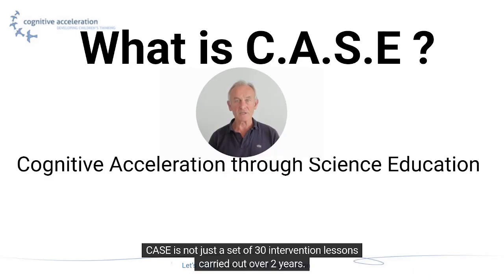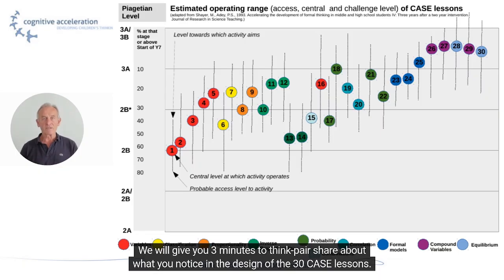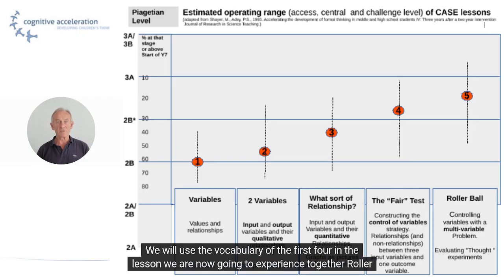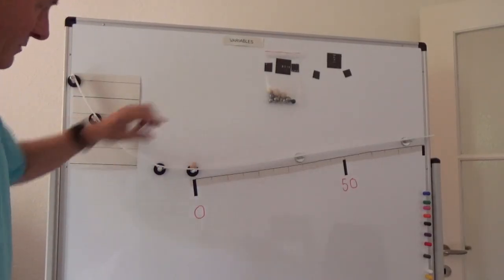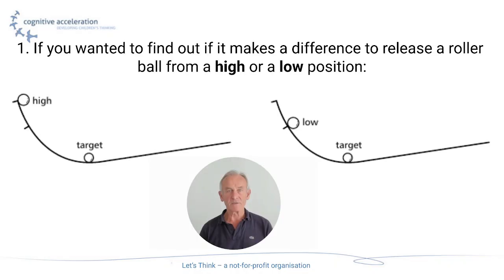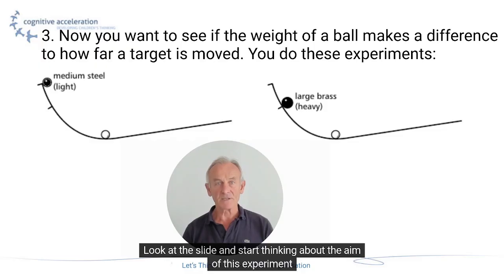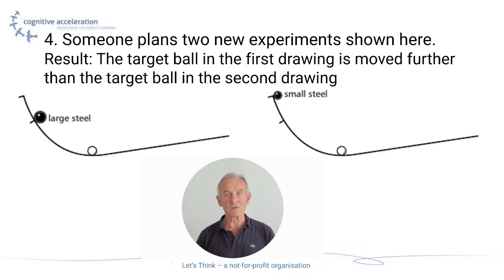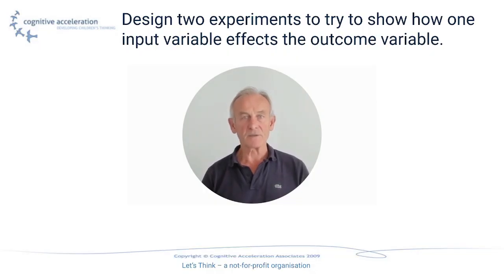CASE ASE Nottingham 2026